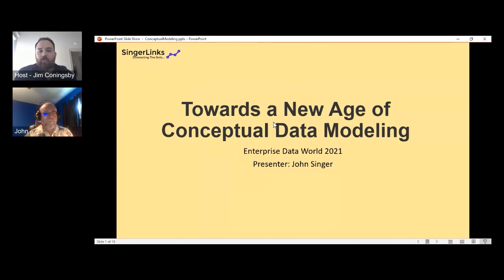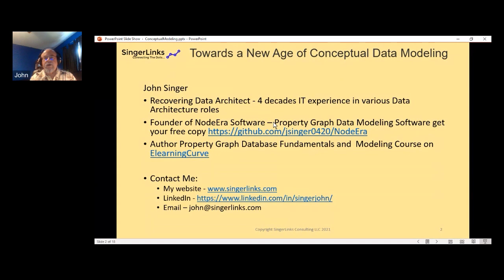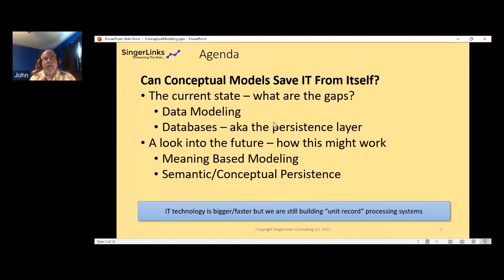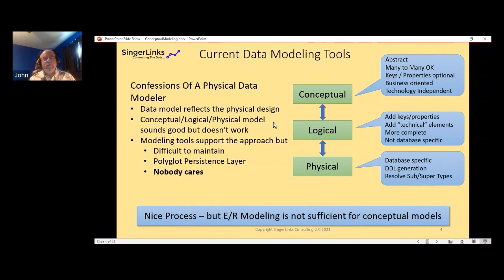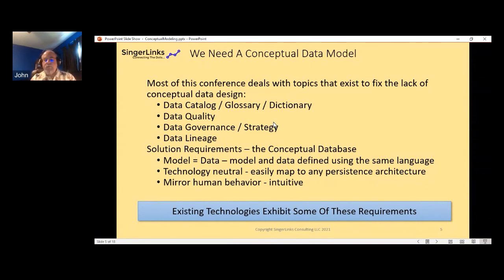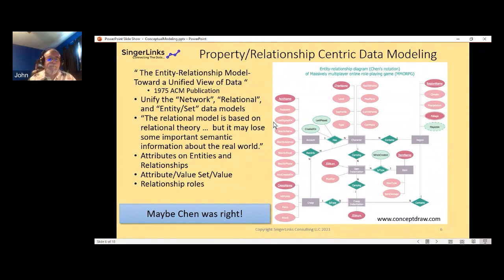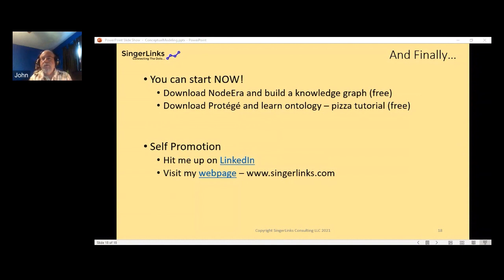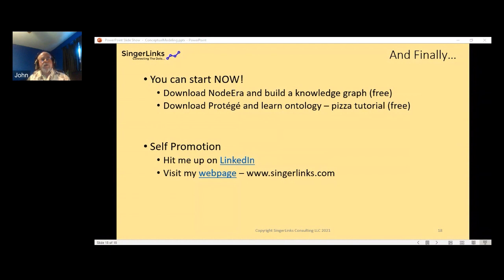Towards a New Age of Conceptual Modeling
Data Modeling and especially Conceptual Data Modeling are undergoing a renaissance. Data Modeling tools have stagnated for years, focusing only on the Entity Relational approach. While this served us well during the period when relational databases dominated, the new reality of polyglot persistence demands new answers. But how do we create a “conceptual model” that can be mapped to any of the various physical persistence mechanisms?

This presentation will examine the following:
- Why Entity Relationship-style conceptual models can’t work in today’s multi-persistence world (if they ever worked)
- The convergence of many disciplines (linguistics, philosophy, cognitive neuroscience) towards a solution and evidence for this in current data architecture initiatives
- Meaning-Based Modeling – defining a technology-neutral approach to conceptual models

While no breakthrough new age Conceptual Data Modeling tools have emerged, the trends in this direction are clear and the need is real. This presentation will look at the trends and discuss requirements for the solution.

Speaker: John Singer, Founder (NodeEra Software)